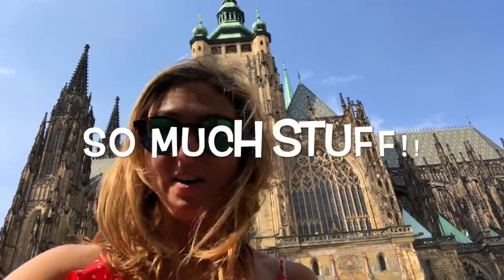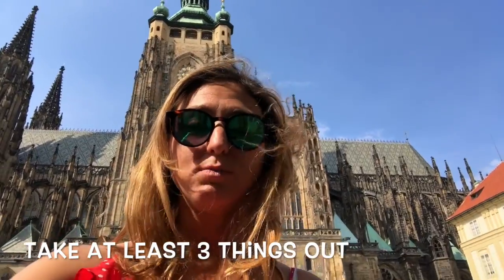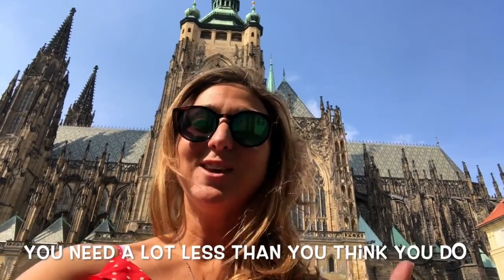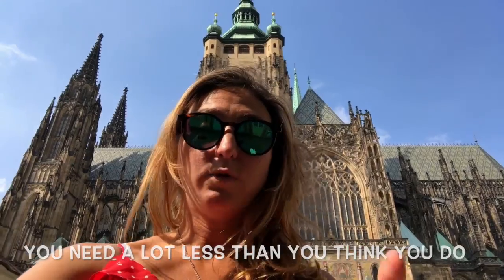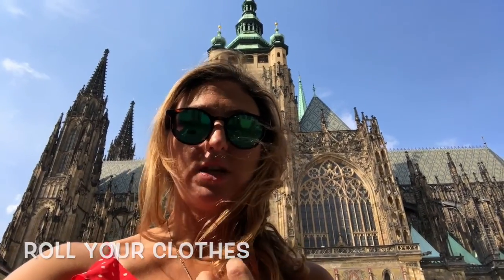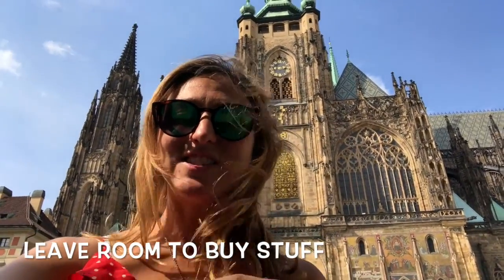TRAVEL TIPS ✈️🌏 Ep. 1 "Packing Appropriately"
TRAVEL TIPS ✈️🌏

Ep. 1 "Packing Appropriately"

{watch video} 🎥

That means NO over packing!!! (guilty) 🙋🏼‍♀️

Here are some tips I personally use.

P.S. What are some packing life-savers of yours when on the road?